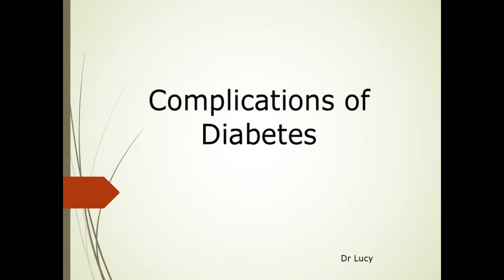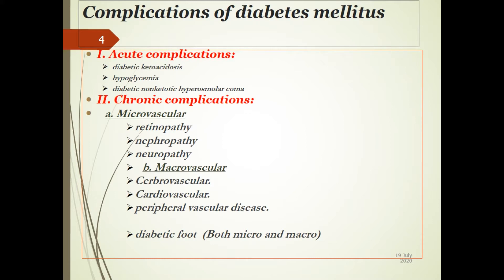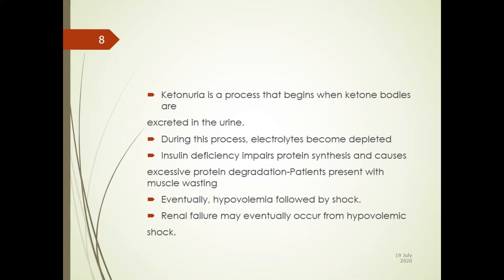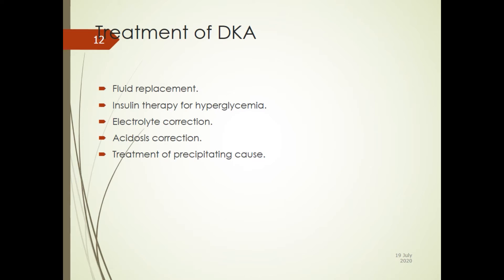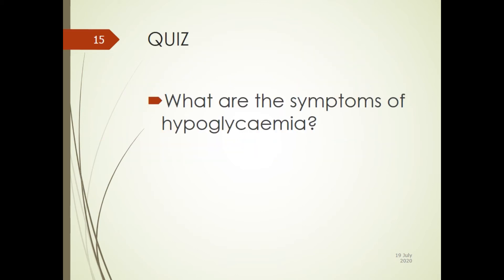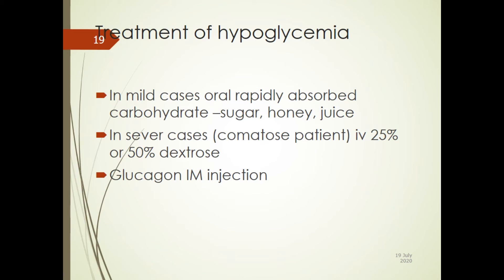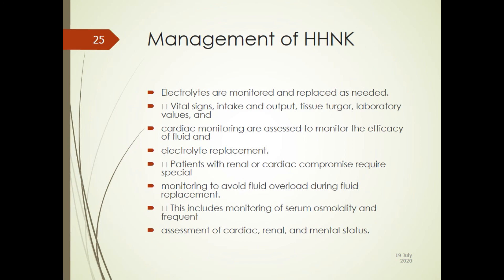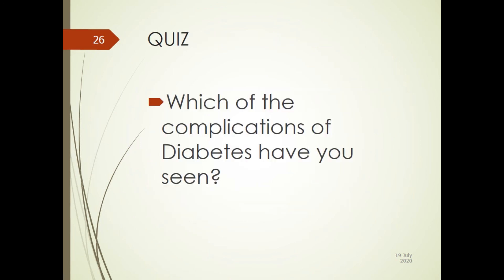Acute complications of Diabetes Mellitus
This video describes the acute complications of Diabetes Mellitus, how to diagnose and how to manage these complications. To understand the basic principles of Diabetes, watch this video first